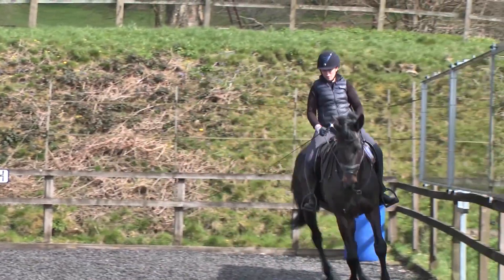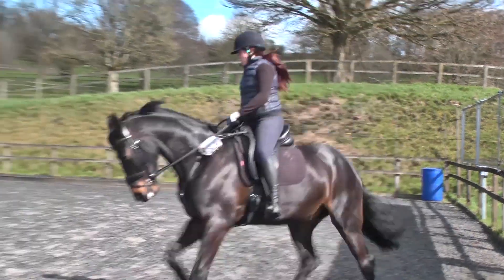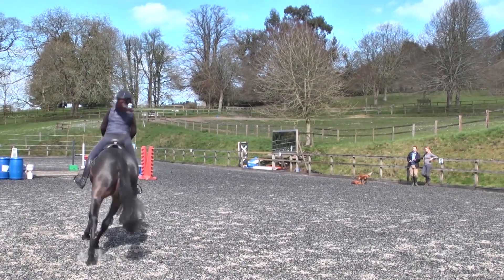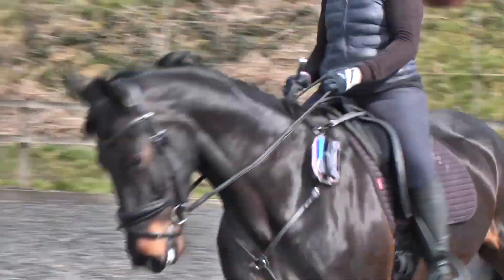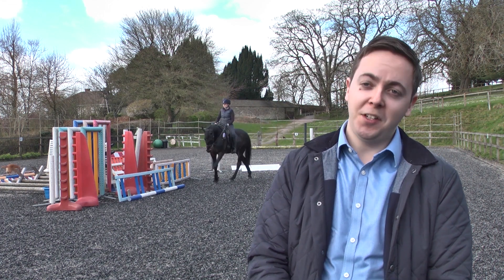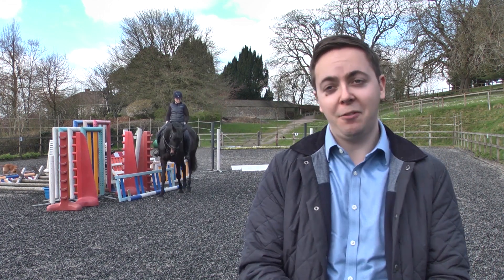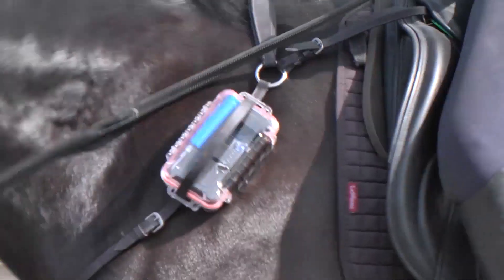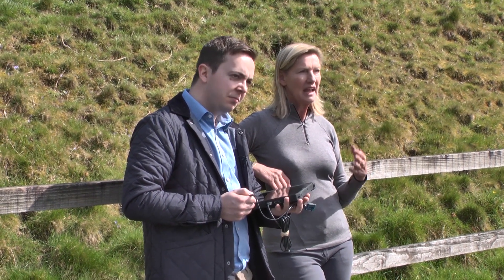Boost to horse welfare and performance thanks to new monitoring device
Dr Ben Metcalfe from the University of Bath has developed an innovative sensor platform for horses that can provide accurate and reliable monitoring across a range of a physiological measurements.